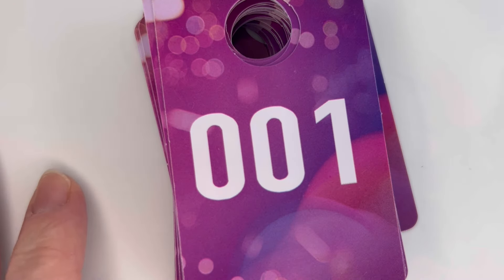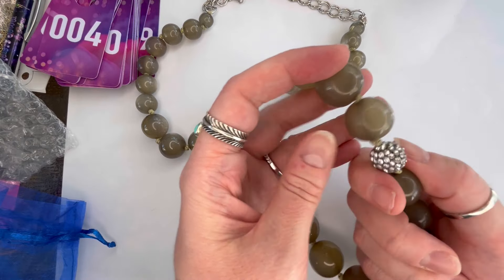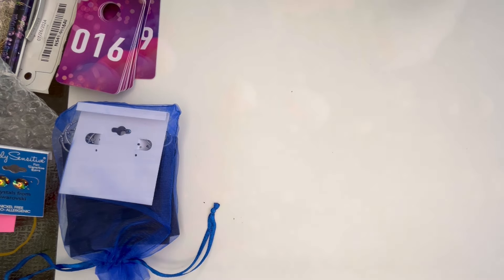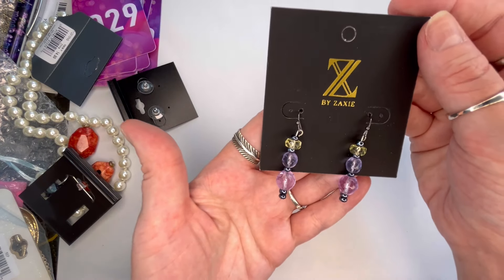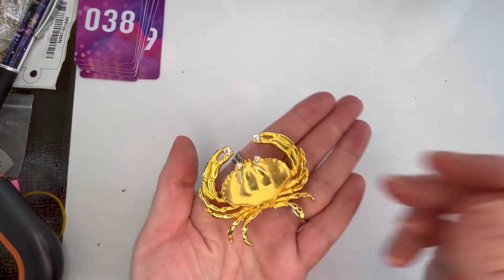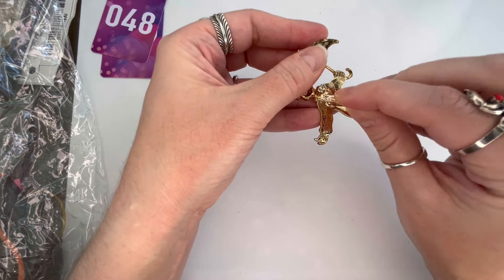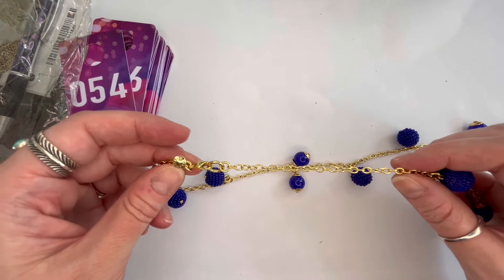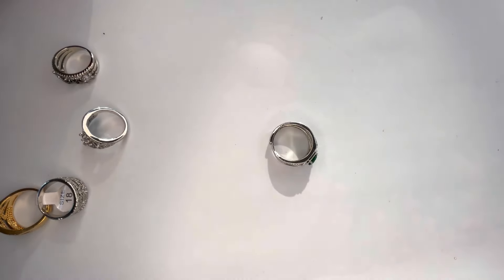Jewelry Unboxing + Sale! NWT Costume and Vintage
In this video I am unboxing 3 packages of jewelry I sourced on WhatNot!